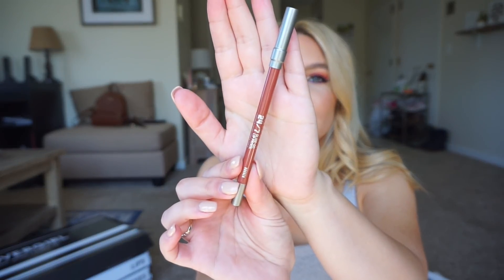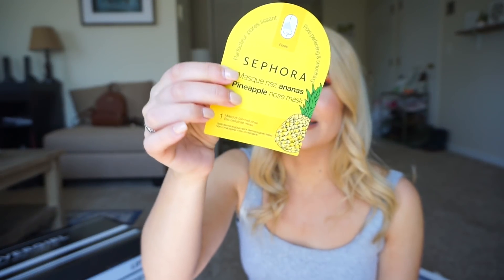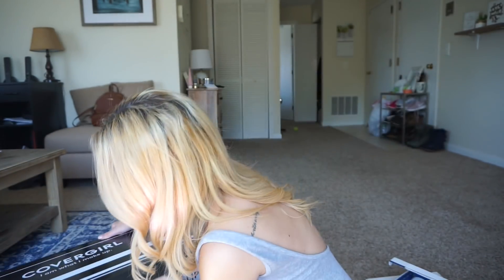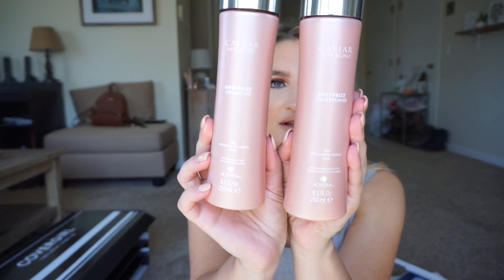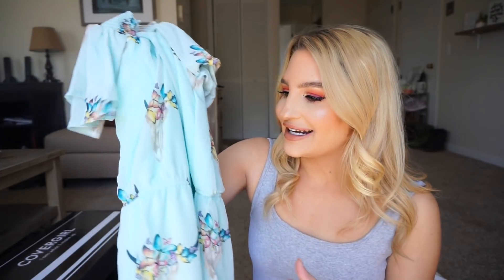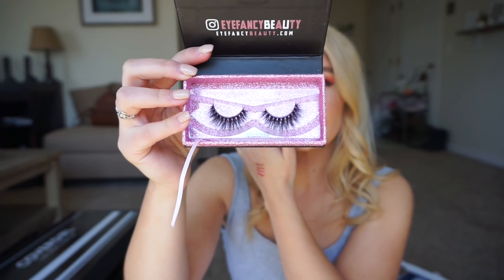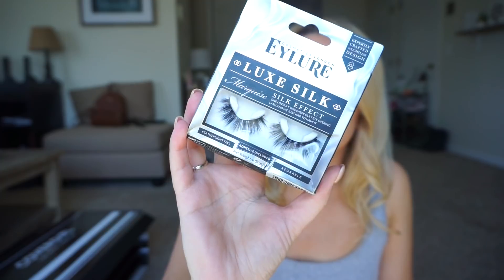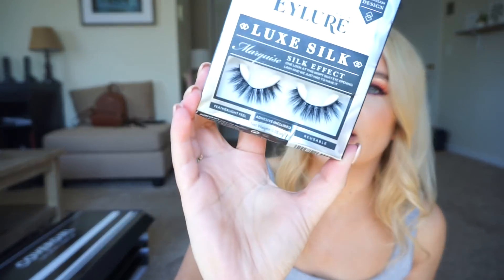SPRING BEAUTY LAUNCHES! Sephora, Covergirl, BH Cosmetics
UD Lip Liners on Sale

(I received this product complimentary from Alterna Haircare)

(I received this product complimentary of Alterna Haircare)

(I received this product complimentary from Briogeo)

(I received this product complimentary from Eylure)

♡MY CLOSET (POSHMARK): Sadiekins21x